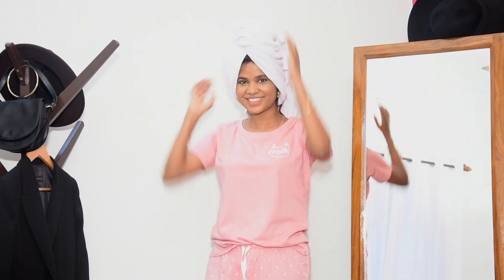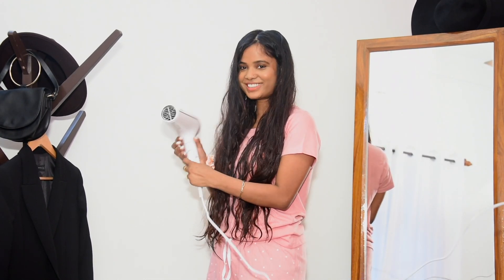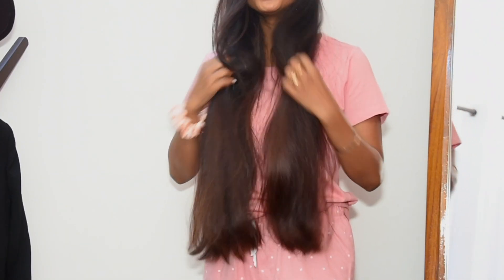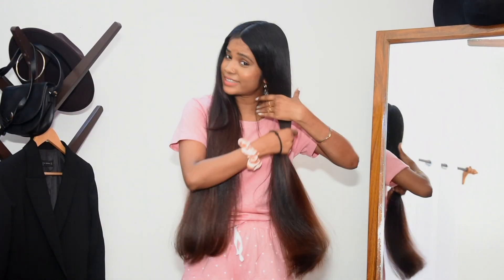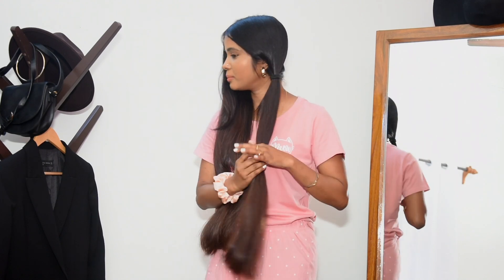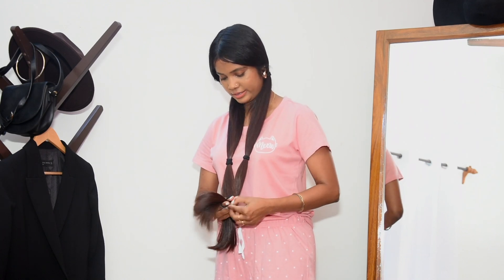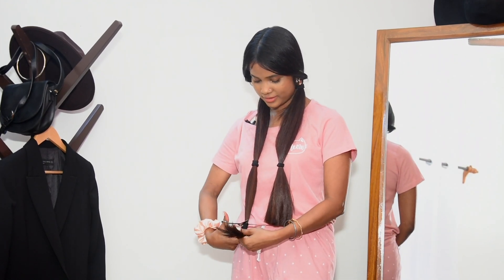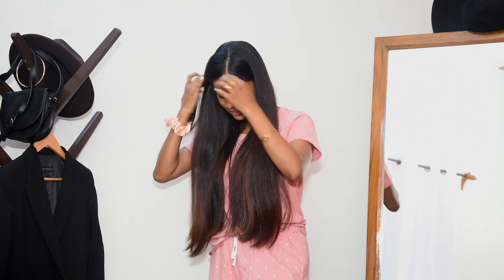How I Blow Dry My Hair And Cut It Off At Home / Philips thermo protect ionic + diffuser 2200w review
Hi everyone! I got a Phillips hair dryer on my birthday and wanted to share a video about how it works. I also did cut my hair off at the length. Hopefully it grows up soon again until or before autumn ! Made it little short than what I thought ! But I’m loving the new hair transformation and so excited to film some hairstyle tutorials!